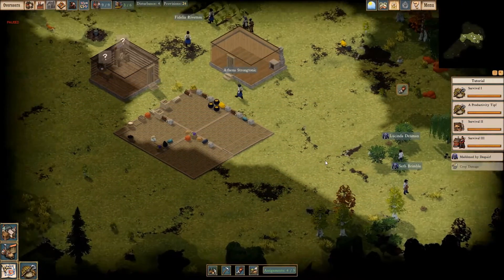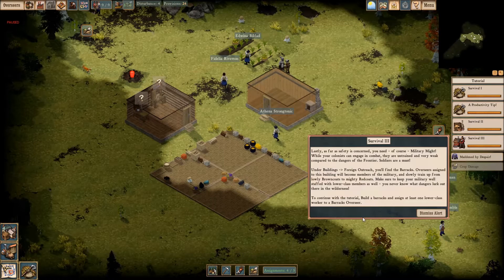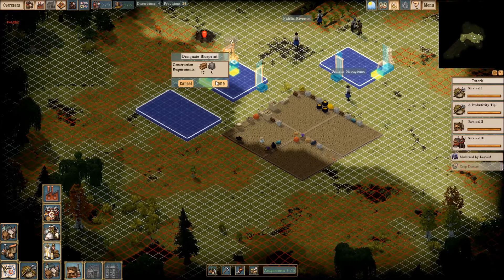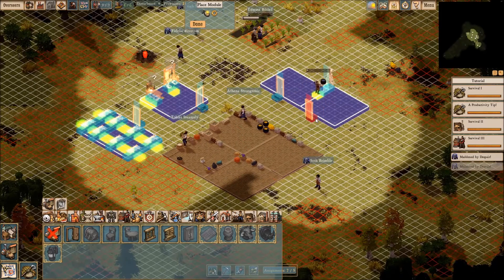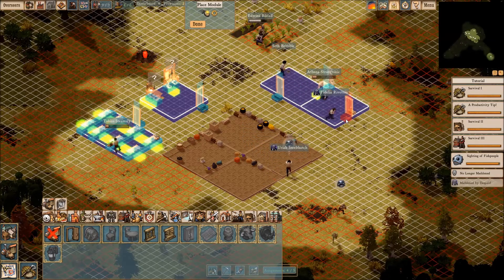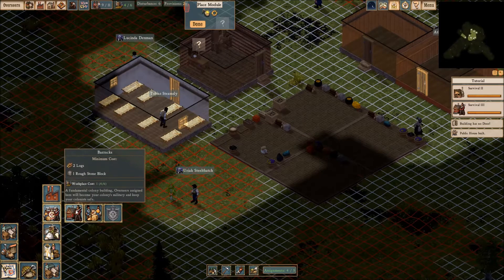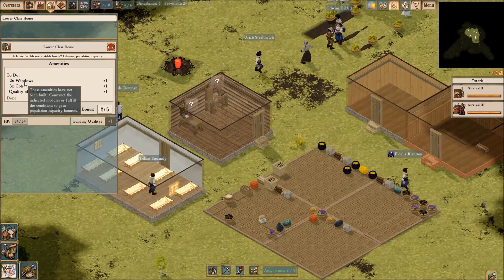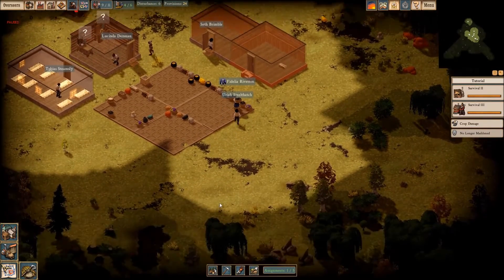Let's Play Clockwork Empires - Ep. 3 - He's Stuck & It's All My Fault!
Bad Bumpy Is Bad!  I should have made it one size bigger and it would have been perfect, but unfortunately, the bunkhouse for the laborers can only fit 6 beds!  I don't figure this out right away, of course, and it leads to a pretty big bottle neck and some weird happenings.  Live and learn I suppose!

It's finally out officially ladies and gentlemen and it's time to Let's Play Clockwork Empires!  I've been excited about this title since way back when I first started on youtube and have been waiting to cover it upon it's official release for a long time as well.  Time to manage our colony and learn as we go.  My first hands on experience with Clockwork Empires will be right now with all of you.  So, I hope you enjoy my Blind Let's Play Of Clockwork Empires and grab it for yourselves to experience your own hilarity!

What Is Clockwork Empires?

Clockwork Empires is a colony strategy simulator at it's core.  What sets it apart from others in the genre is the brilliant writing, each colonist is a unique individual with it's own personality, quirks, motivations, secrets and more, you have free form building, allowing you to design the buildings how you want them to be, including what goes inside of them, all while trying to keep your people from eating one another.  It's going to be a crazy and humor filled experience to be sure.  Are you ready to take charge of this frontier colony as the colonial bureaucrat hired by the Clockwork Empire?  Good luck!  You'll need it!

A big shout out to the one and only Party Commissar for sending this title my way.  Despite my best efforts, I got silence from the devs.  :(  Still, I'm glad they put so much time, energy and effort into making this game and allowing me to showcase it here at The Phreak Show!